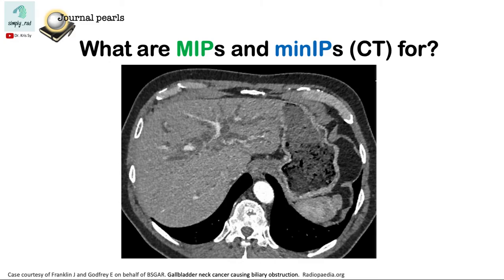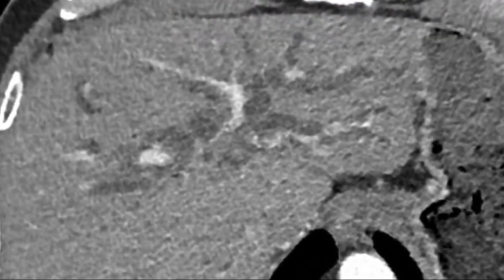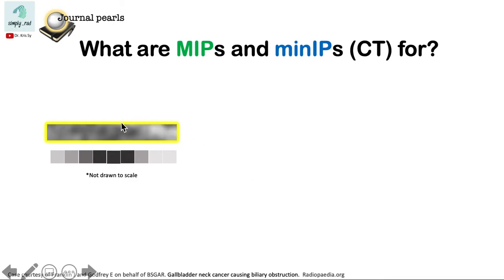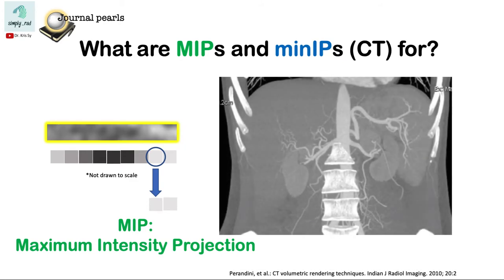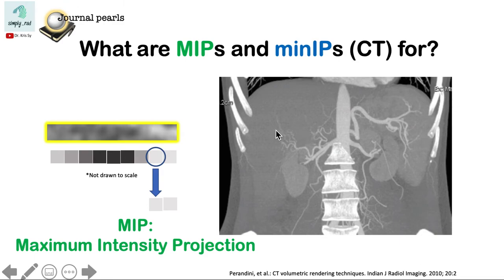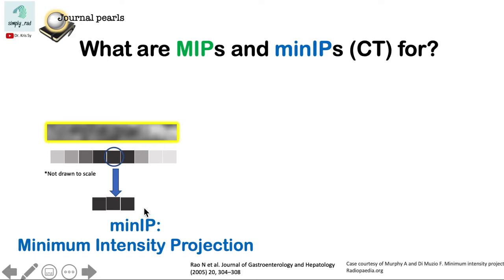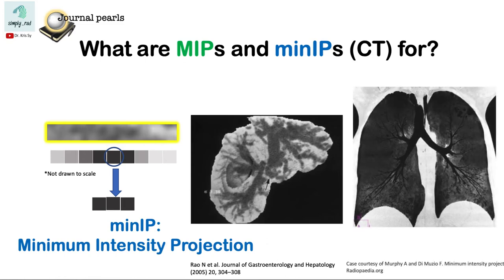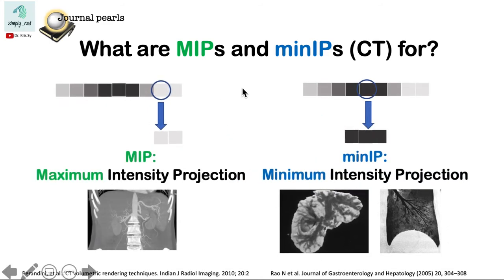Maximum & minimum Intensity Projection (MIP, minIP) in CT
Basic concept in MIP and minIP explained